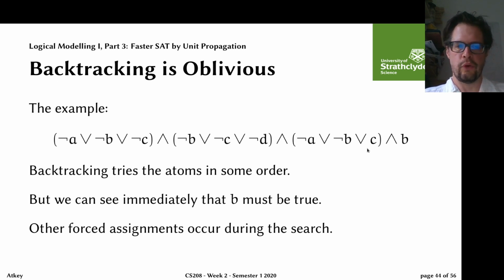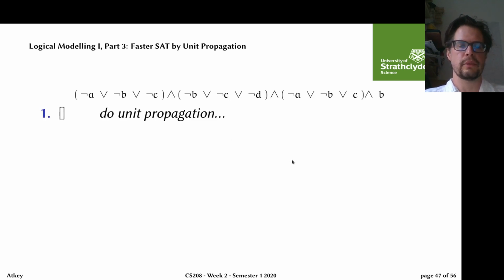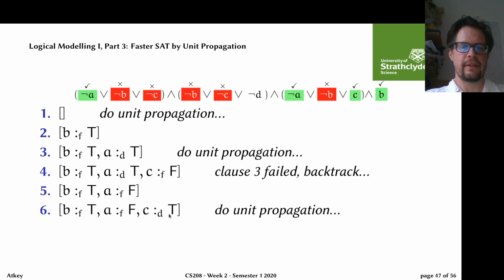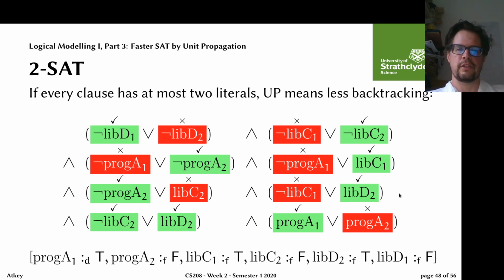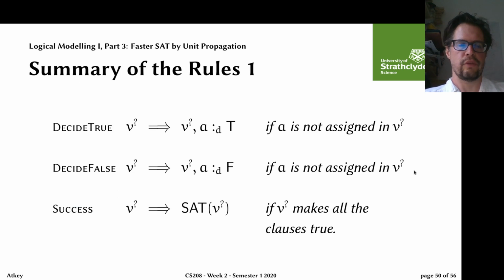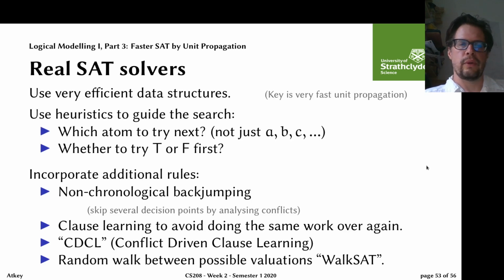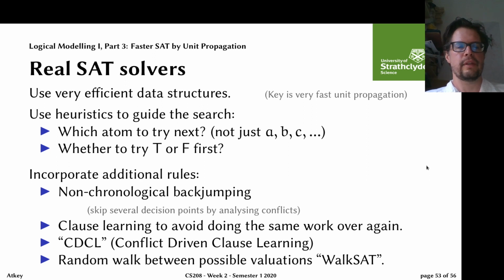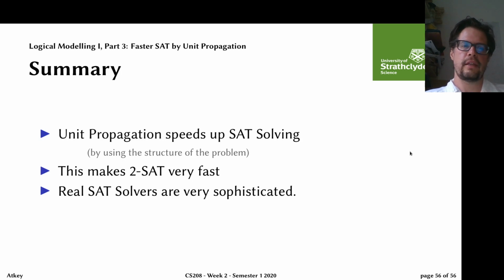CS208 W02P03 Faster SAT by Unit Propagation